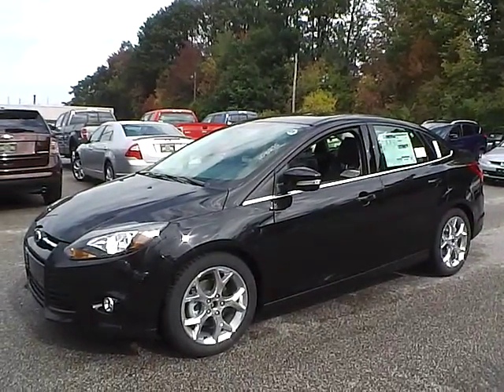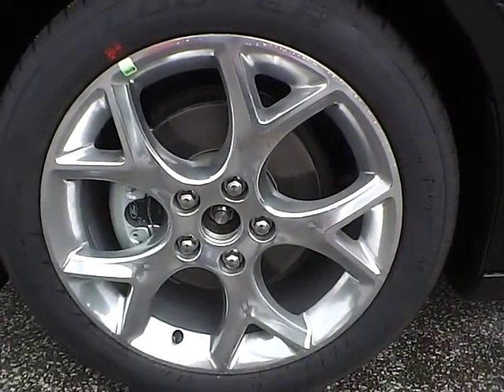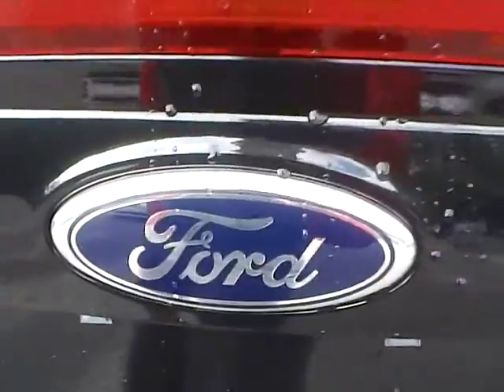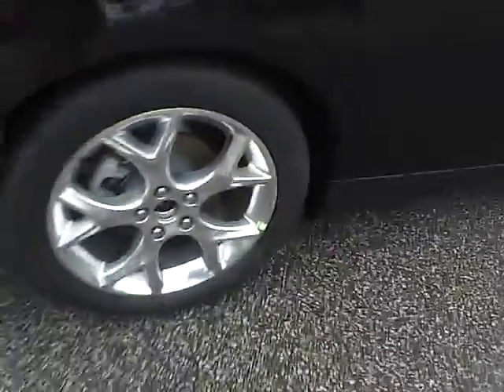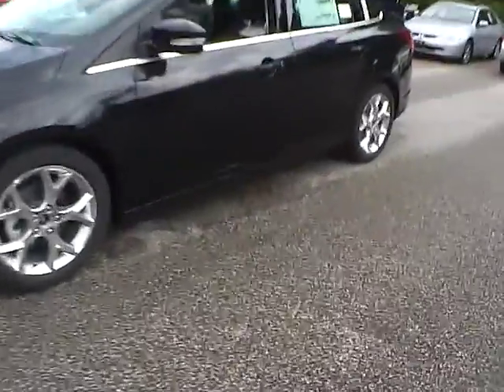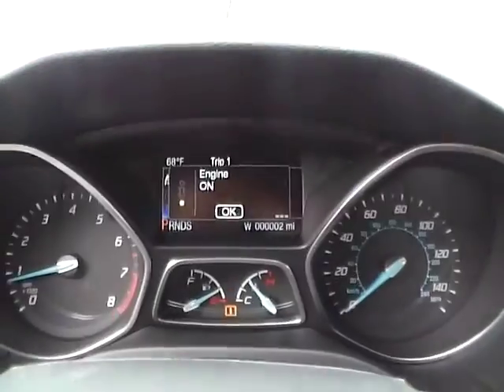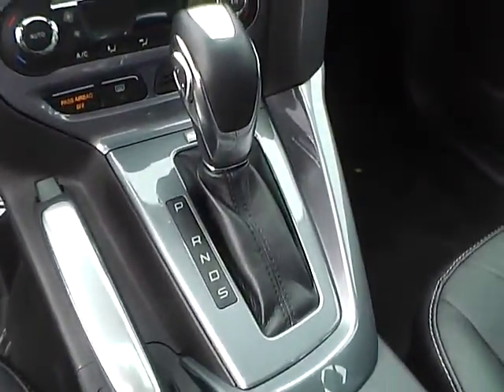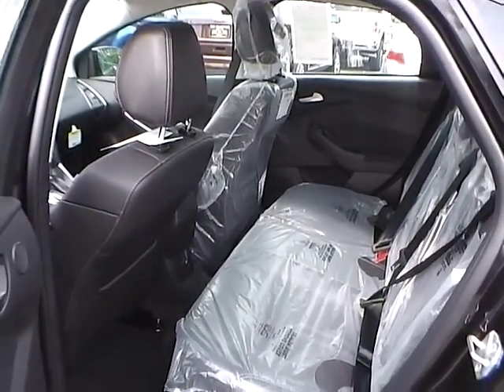2014 Ford Focus Titanium For Sale Cleveland Ohio